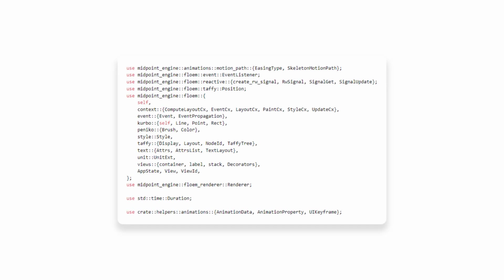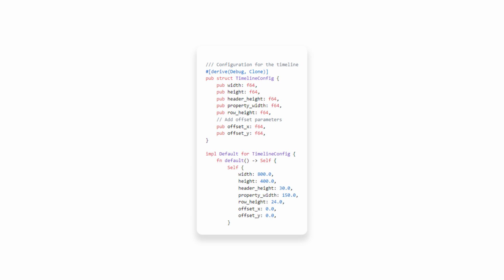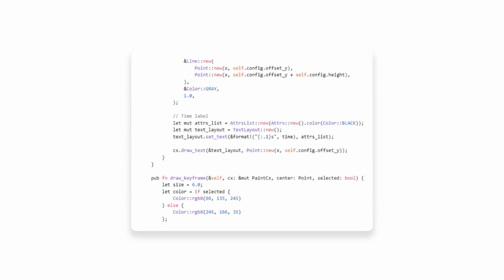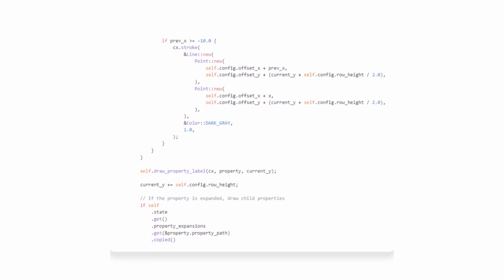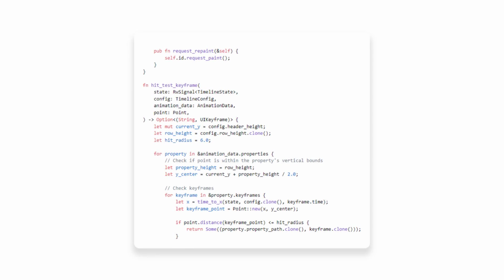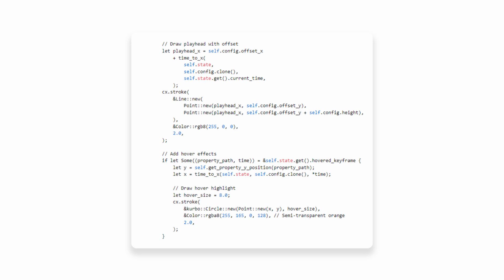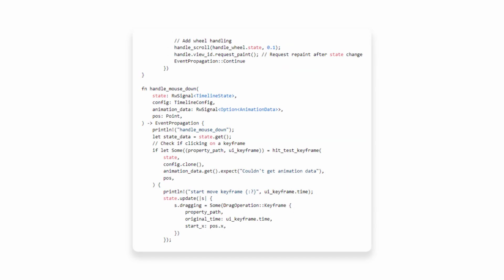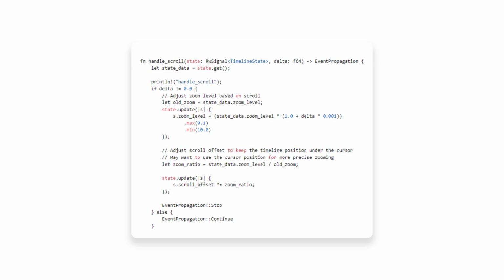Coding a Keyframe Timeline in Rust with Floem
Welcome back to another one of my walkthroughs! In this video, I will show you the code for a keyframe timeline used in my Rust native game engine, Midpoint. I leverage a forked version of the Rust Floem UI framework.